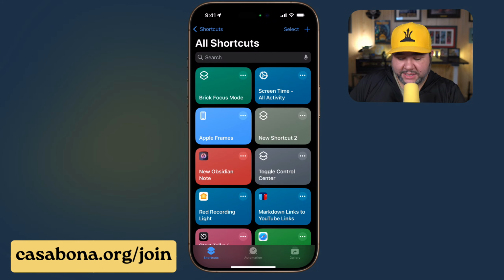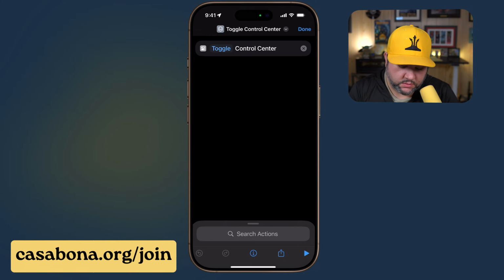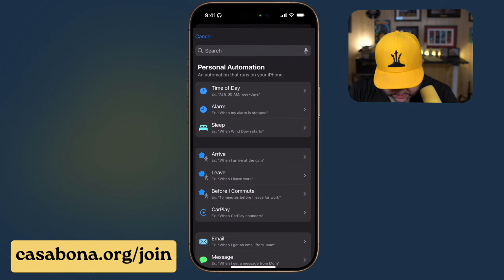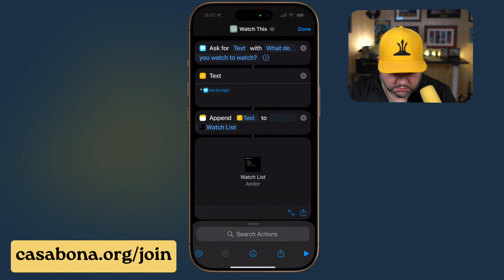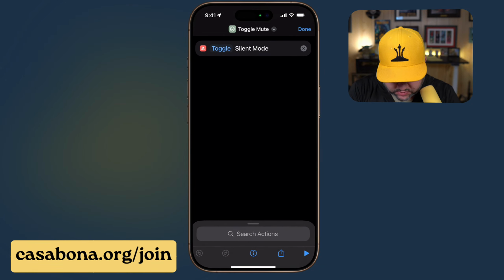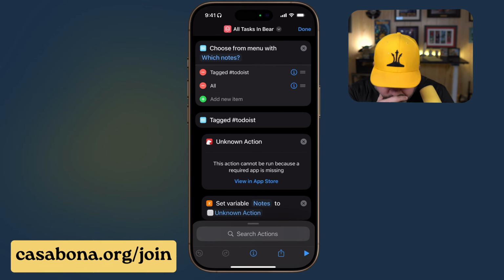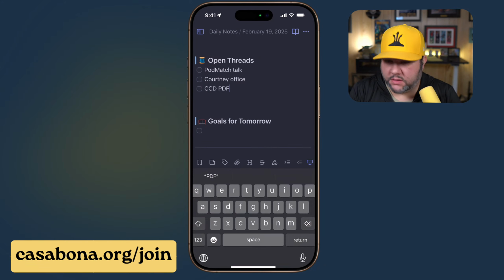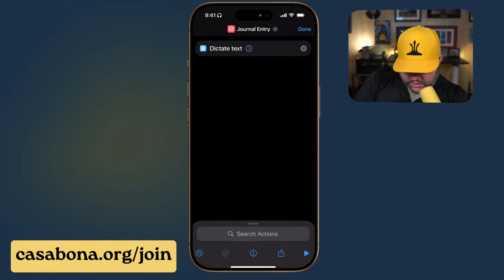Apple Shortcuts Cleanup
Join me for a surprise live stream where I clean up my Apple Shortcuts as a prep for a new episode of Streamlined Solopreneur.